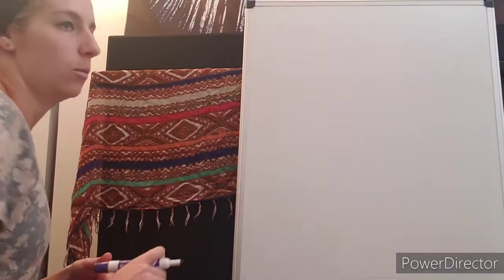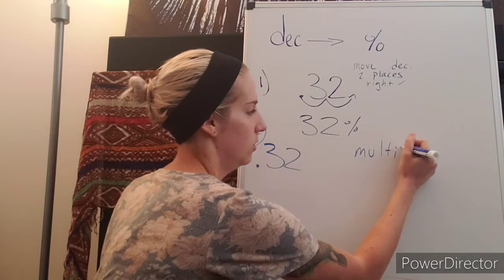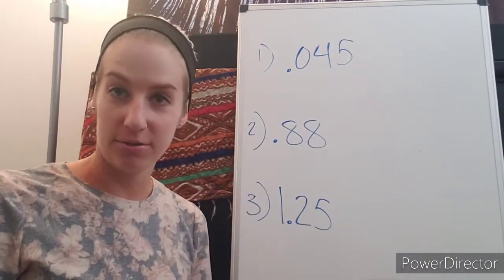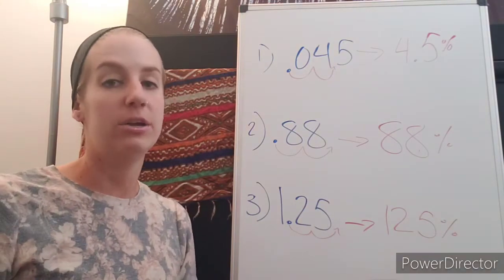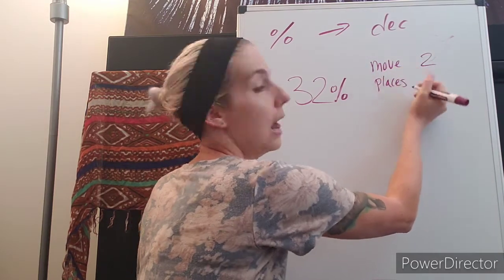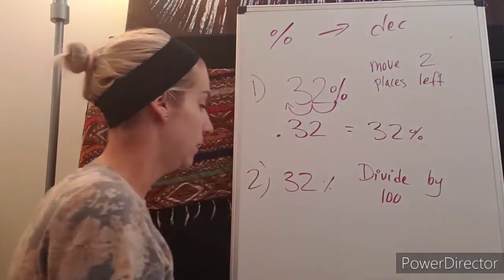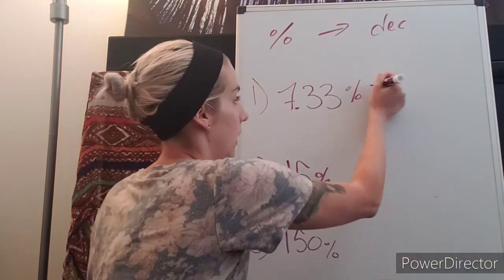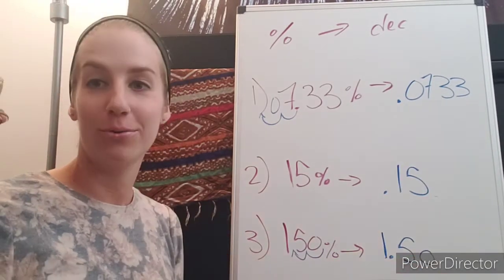Converting Decimals and Percentages Lesson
Review of how to convert a decimal into a percentage, and a percentage into a decimal.